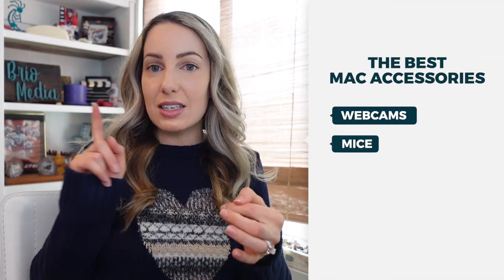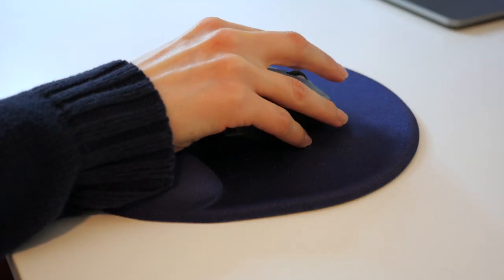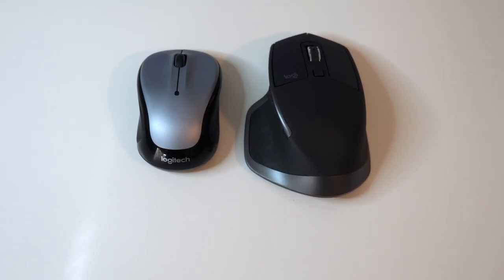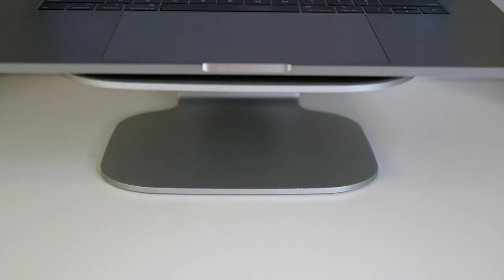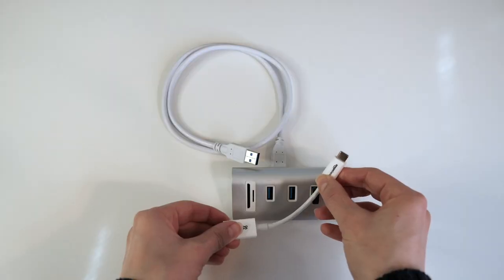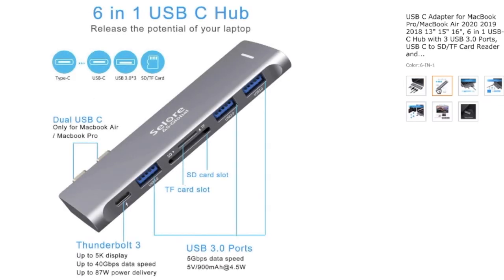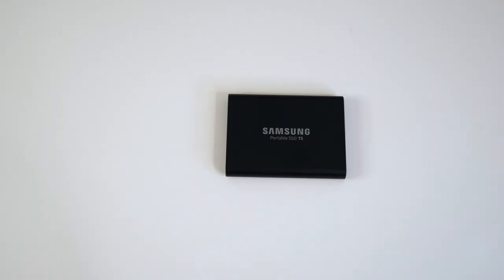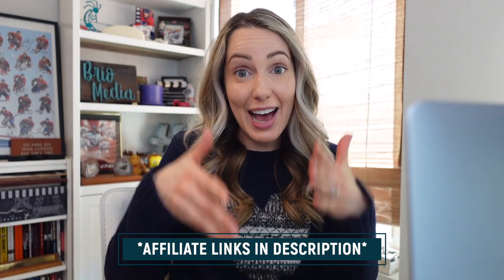The Best Mac Accessories 2021 | Top 7 MacBook Pro Accessories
Here are my picks for the best Mac Accessories 2021!

In this video, I share my shortlist of the best Mac accessories of 2021. These are the top 7 MacBook Pro accessories you'll want. Looking for the best webcam for Mac? Maybe you want the best wireless headphones for Mac? Or maybe you really just need the best mouse for editing. I cover all this and more as I outline the best Mac accessories for your setup.  HINT: @logitech makes my list - multiple times!

Timecodes:
00:00 - Intro
00:31 - Webcams
02:50 - Computer Mice
04:36 - Keyboards
06:36 - Laptop stand
07:46 - Port hubs + Adapters
10:07 - External HDs
13:05 - Headphones

Logitech Streamcam - Graphite

Logitech Streamcam - White

Mouse:
Logitech M325 Wireless Mouse (great for travel)

Logitech MX Master 2S Wireless Mouse

Keyboards:
Logitech K750 Wireless Solar Keyboard for Mac

Logitech MX Keys Advanced Wireless Illuminated Keyboard - Graphite

Laptop Stand:
Bestand Aluminum cooling computer stand

Port Hubs + USB-C Adapter:
Cateck USB 3 3-Port Aluminum Hub with SD/TF Card Reader

Lention USB C Hub

Amazon Basics USB Type-C to USB 3.1 Adapter Cable - White

External Hard Drives:
Western Digital
WD 2TB My Passport Portable External Hard Drive

WD 4TB My Passport Portable External Hard Drive

WD 8TB My Book Desktop External Hard Drive

WD 12TB My Book Desktop External Hard Drive

Seagate HDs
Seagate One Touch 2TB External Hard Drive

Seagate One Touch 4TB External Hard Drive

Seagate One Touch 5TB External Hard Drive

Samsung Solid State External Hard Drives (SSD) + Travel Case
Samsung T5 Portable SSD - 1TB

Samsung T5 Portable SSD - 2TB

Khanka Hard Travel Case for Samsung T5 SSD

Headphones:
Apple AirPods Pro

Apple AirPods with Charging Case (Wired)

Bose Noise Cancelling Wireless Bluetooth Headphones